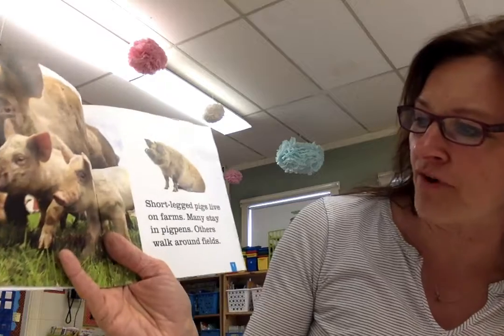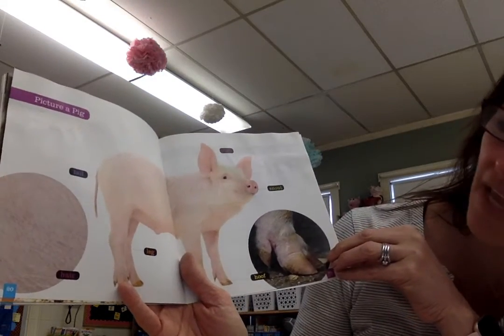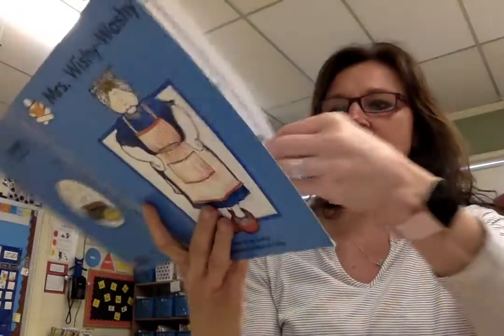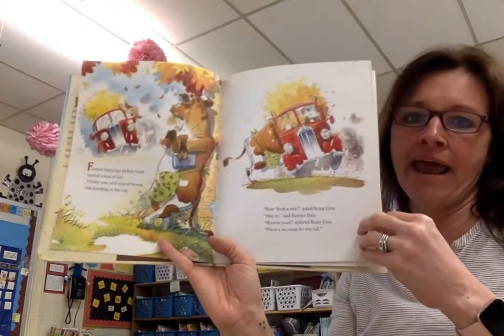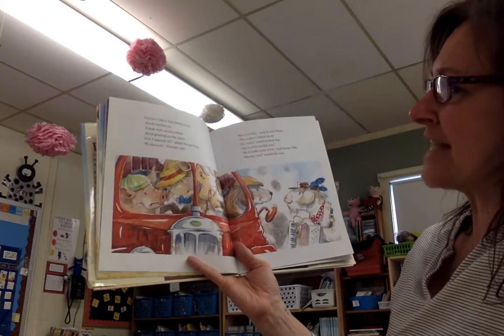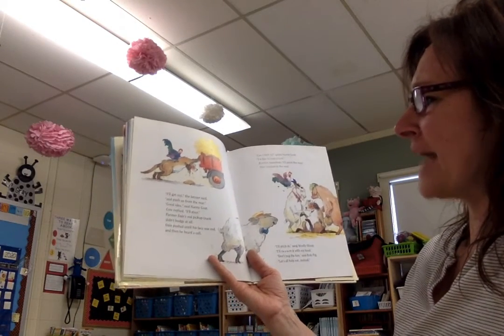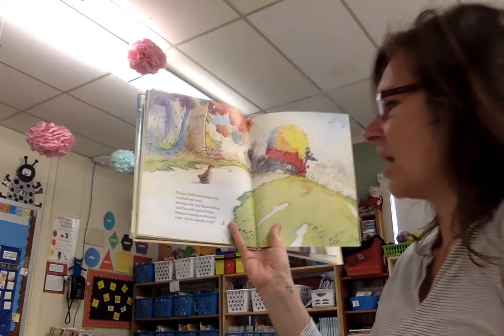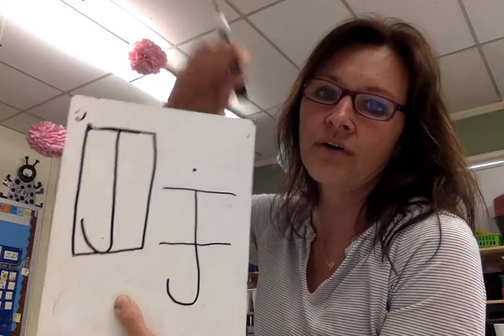Movie on 5 15 20 at 8 50 AM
May 15 - Today I read 3 books. I read Pigs by Quinn Arnold, Mrs. Wishy-Washy by Joy Cowley and Farmer Dale's Red Pickup Truck by Lisa Wheeler.
Please practice the lowercase letter j. Have a great day and learn lots! Love, Mrs. Duncan